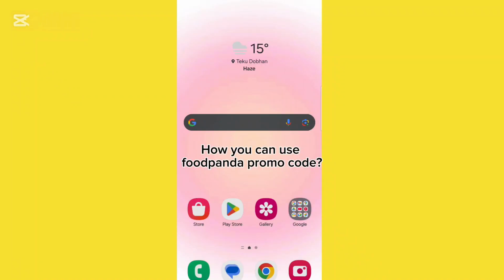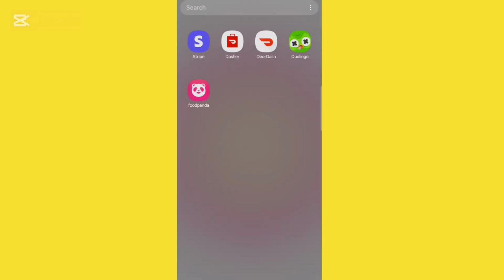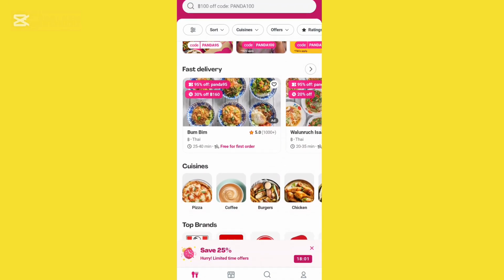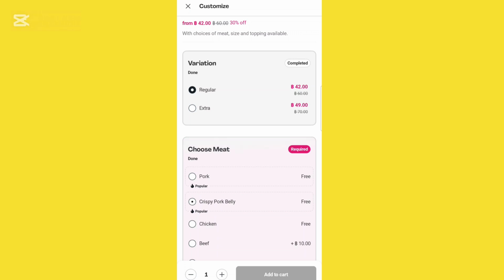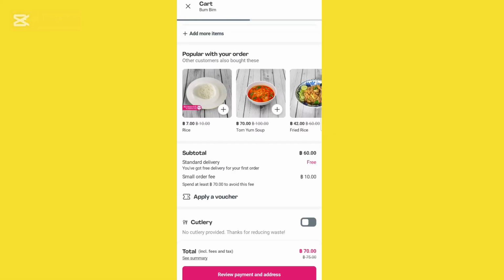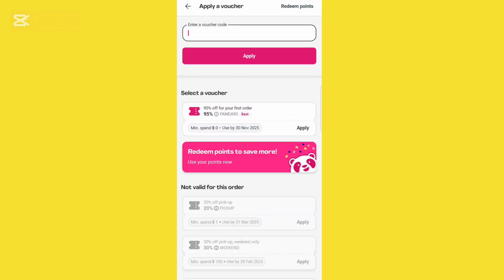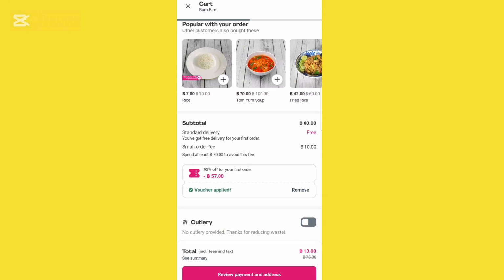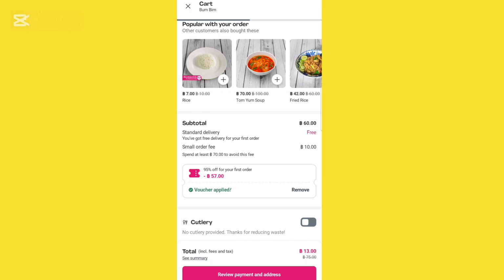How You Can Use Promocode in Foodpanda?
Using a promo code on Foodpanda is a quick and easy way to save money on your orders. In this video, the process is demonstrated step-by-step so you can make the most of available discounts. Whether you’ve received a special code through email, SMS, or are browsing the voucher section within the app, applying it correctly ensures that your total bill is reduced before you proceed to payment.

To begin, make sure you have the Foodpanda app installed on your mobile device. You can download it from the Google Play Store or Apple App Store if you haven’t already. Once inside the app, select the food or items you'd like to order by browsing the menu of your chosen restaurant. After adding your items to the cart, navigate to the checkout screen. Here, you'll find a section labeled "Apply a voucher." This is where you can enter your promo code or select from available promo offers listed in your account.

The video clearly shows a live example where a discount of 57 was applied after entering a valid code. It's important to note that different vouchers may be available depending on your location, order history, and any ongoing promotions.

If you don’t have a promo code handy, Foodpanda often features ongoing deals and discounts within the app under the 'Vouchers' tab. Tap there to see what offers are currently available. These can be applied automatically during checkout if they meet the eligibility criteria.

0:14 Opening the Foodpanda app
0:20 Adding items to cart
0:34 Applying the promo code
1:00 Promo successfully applied
1:10 Conclusion